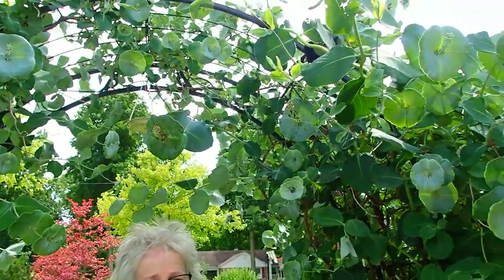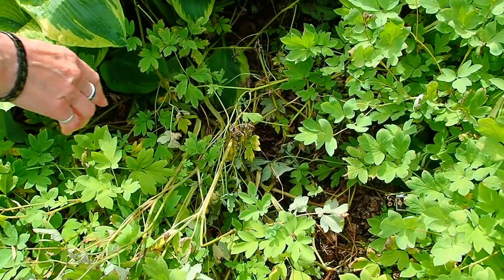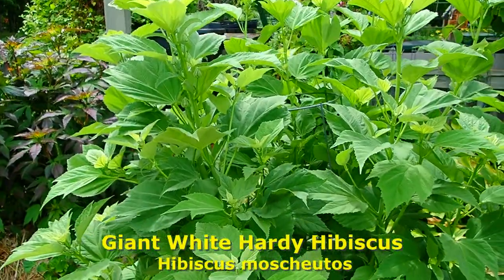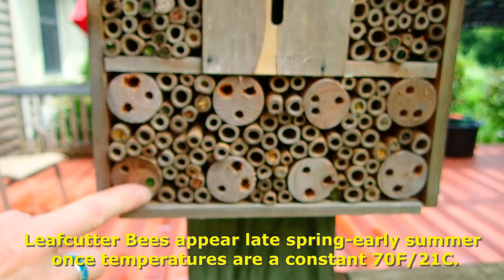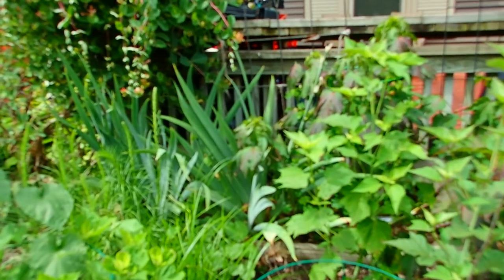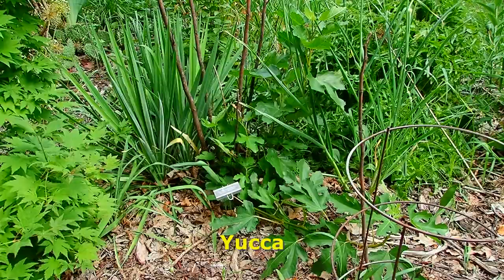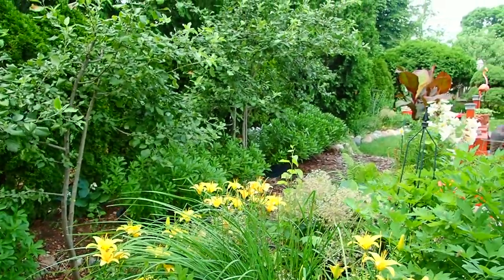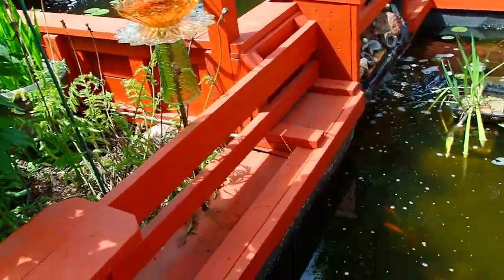Mid July Garden Tour Part 2 - Wisconsin Garden Video Blog #1041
Welcome back to our mid July garden tour part 2, continuing where we left off in part 1. While many flowering plants and bushes have spent blossoms, many more are either in full bloom or getting ready to delight our eyes with more amazing blossoms. We start inside our Honeysuckle arch and work our way along the front, south and west side gardens pointing out a variety of plants, bushes and trees that add color and texture. You’ll see how well our Montauk Daisy propagation technique is already growing. We’ll end at our water feature as the afternoon comes to a close while doing our best to remember each weed that we missed along the way. We’d love to bring you along as long as you realize that no gardener ever has the perfect garden, least of all the two or us in our Wisconsin Garden.